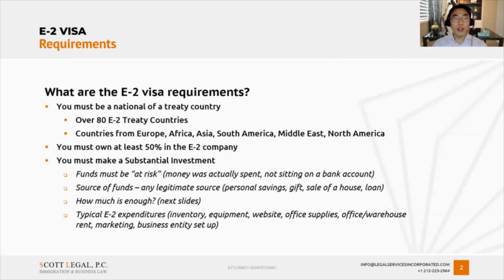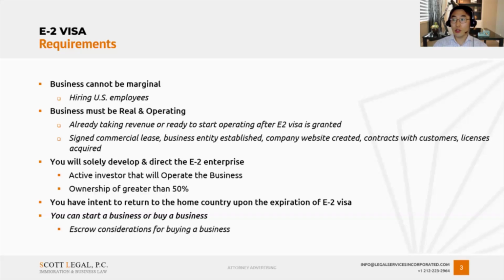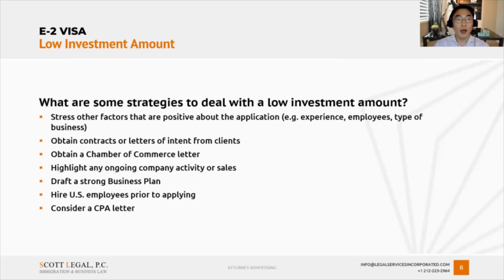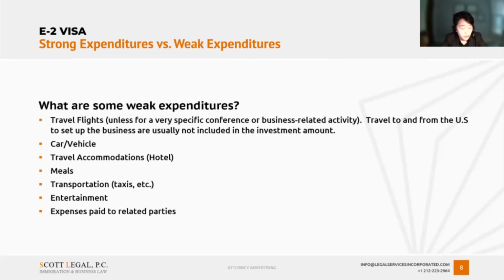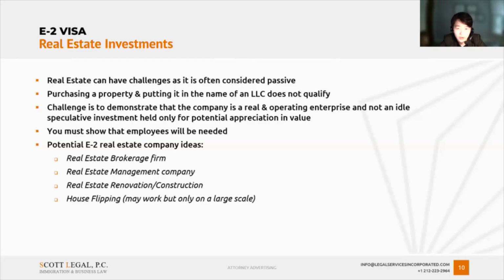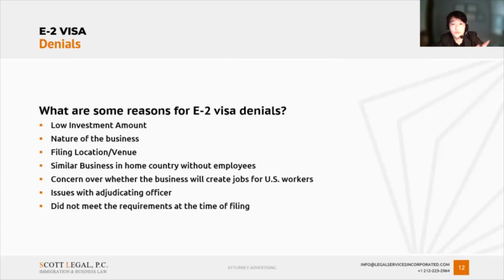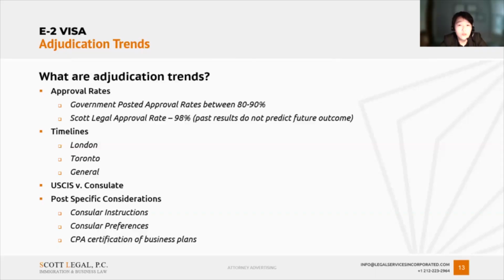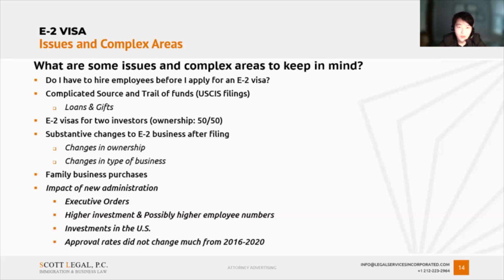E-2 Visa Options for Low Investment Amounts and High-Risk E-2 Visa Cases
Thinking about applying for an E-2 investor visa with a lower investment amount or a business that may be considered “high risk”?

This webinar provides a detailed overview of how E-2 cases can still succeed with careful planning, strong documentation, and the right legal strategy.

Speakers:
• Jiyae Hwang, Esq.
• Yongki Hong, Esq.

Our immigration attorneys discuss E-2 visa options for investments under $100,000 and businesses that often receive additional scrutiny, including real estate-related ventures and other complex business models. The webinar also covers practical strategies for preparing a stronger application and avoiding common issues that can lead to delays or denials.

In this webinar, we cover:
• What USCIS and U.S. Consulates look for when evaluating whether an investment is “substantial”
• E-2 visa considerations for lower investment amount cases
• How to structure and present high-risk E-2 businesses
• Key elements of a strong E-2 business plan
• Common E-2 denial reasons and how to avoid them
• Practical strategies for preparing a stronger E-2 application